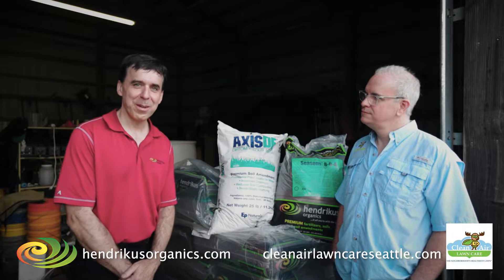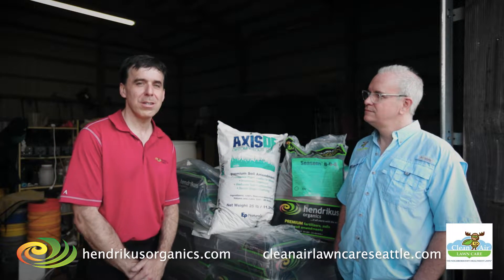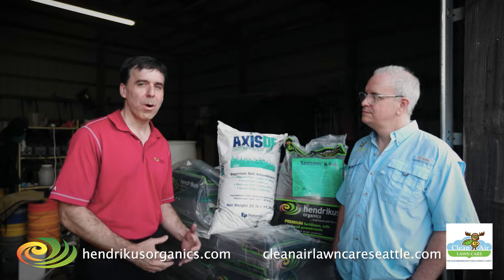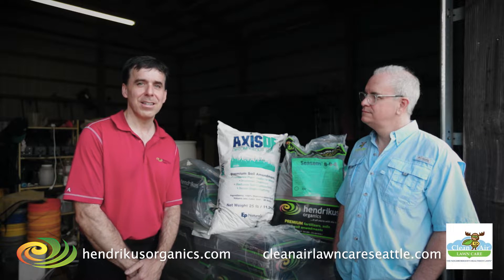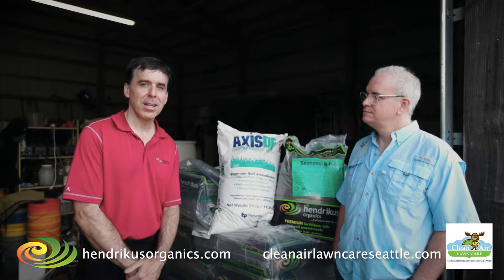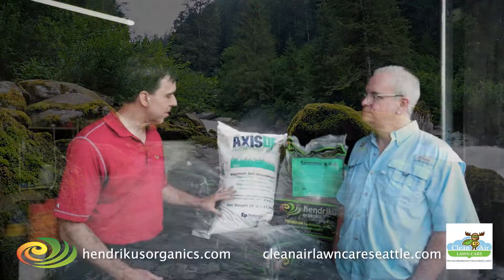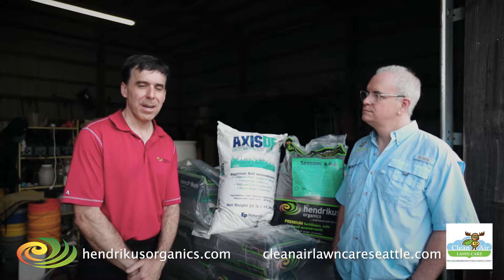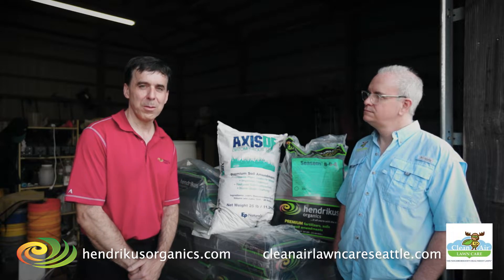What is AxisDE and why you should be using it!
Our Turf Expert Michael and Denny from Clean Air Lawn Care explain what AxisDE is and why it is such a vital product for your lawn!

If you're looking for a premium lawn care company and you don't want to do it yourself look no further than Clean Air Lawn Care.

You can find all of our plant care programs and our 100% organic products on our website. And be sure to follow us on all social medias for more tips and tricks on lawn, garden, and plant care.